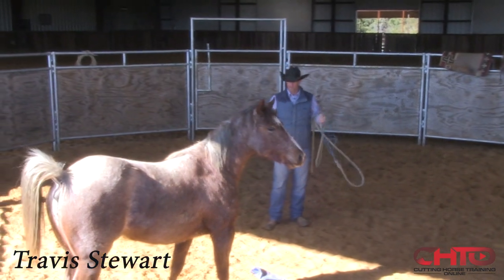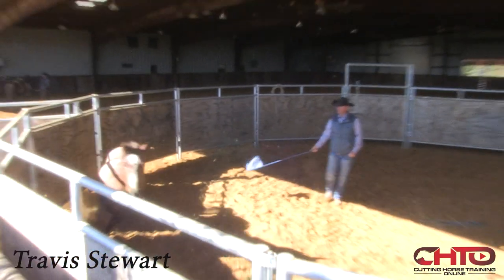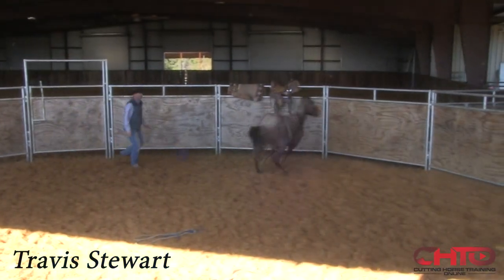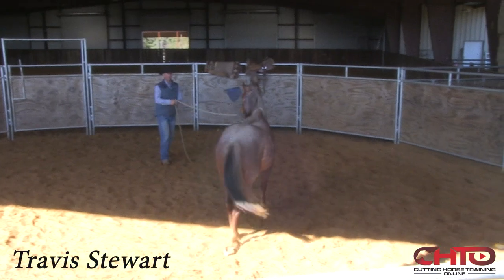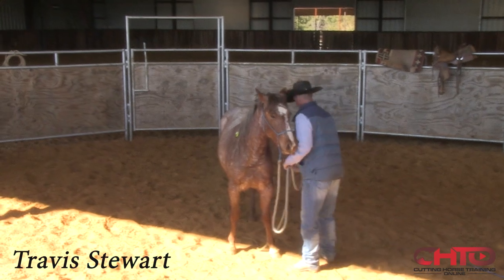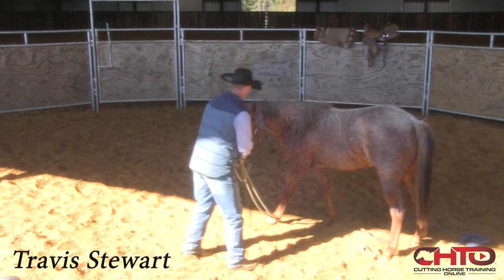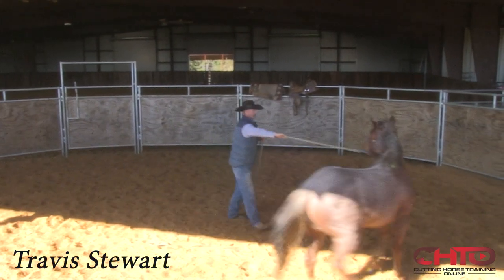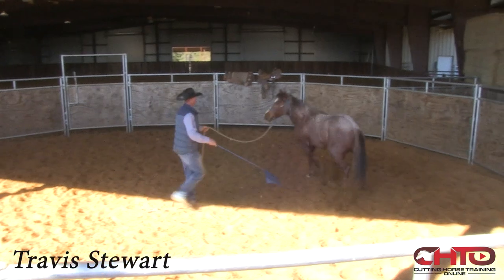Colt Starting: Teaching A Young Horse To Handle Pressure.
There is a big difference between starting a young horse for recreational riding versus a horse going into the competitive world of the performance horse industry! The performance horse needs to dig deep, handle pressure and don't become so desensitized that they are dull. Travis shows you how he uses the flag to help a horse handle pressure without scaring him but getting control of his feet which in turn controls their mind. Here are some of the learning points:
*Teach them to respect that you have a bubble that they can only come into when you ask them.
*Be aware how the horse leaves you not just approaches you.
*Make sure you have your halter prepared before you try to catch them.
*How to desensitize with the flag and how much you should desensitize.
*Make sure you check out their blind spots before you get on otherwise that can get you bucked off.
*They have to accept the flag above them with their feet moving NOT just when hobbled or standing still.
*How to prepare a horse for the hobbles.
*Why it's very important to let a horse pause and think before you move on to the next task.